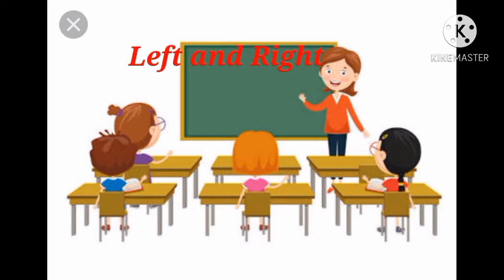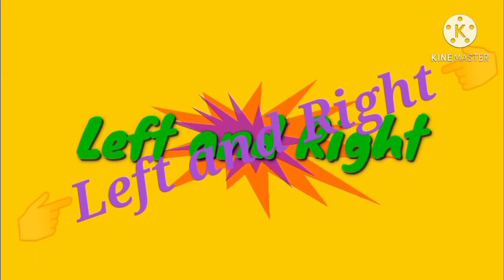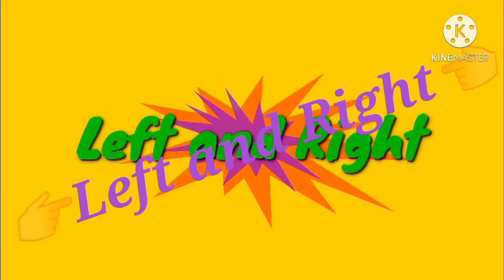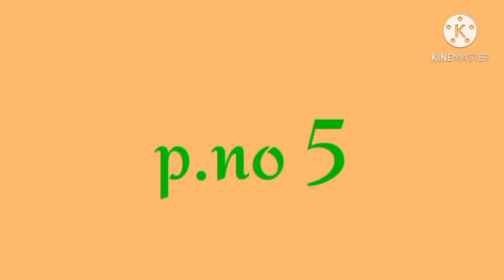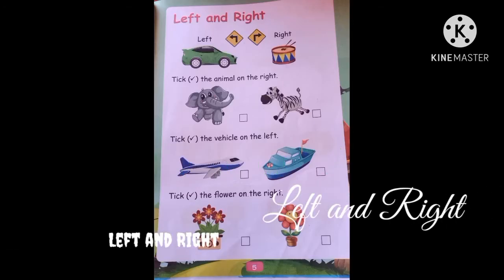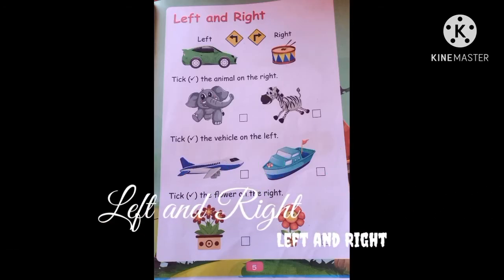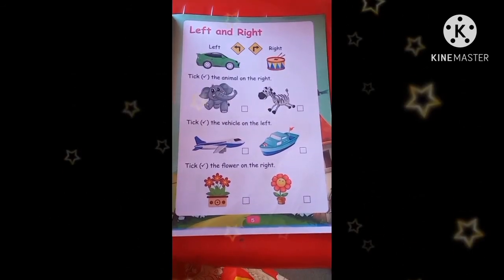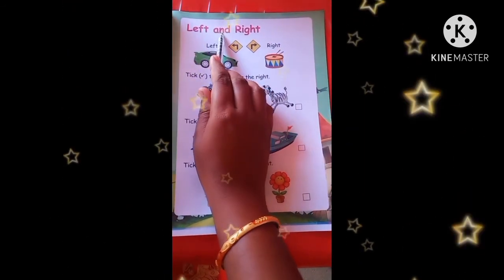left and right concept/ இடது - வலது / UKG - Maths- P.no 5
Have Jolly learning!

All contents provided by this channel for GENERAL AND EDUCATIONAL PURPOSE ONLY.